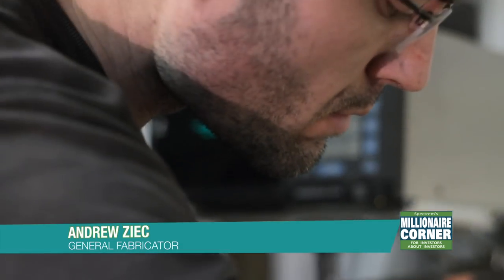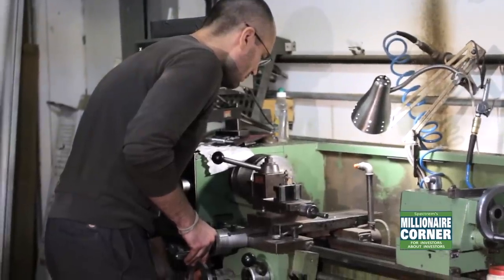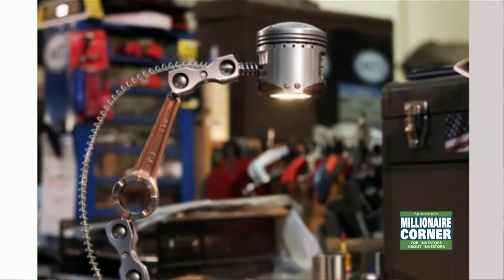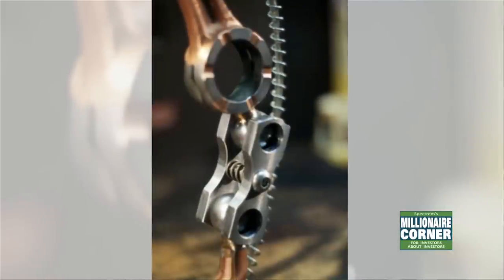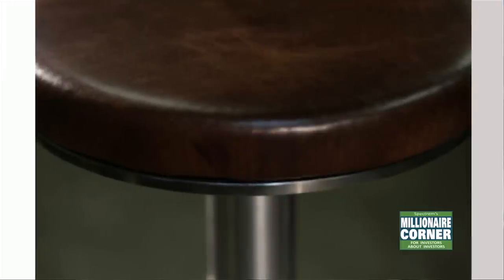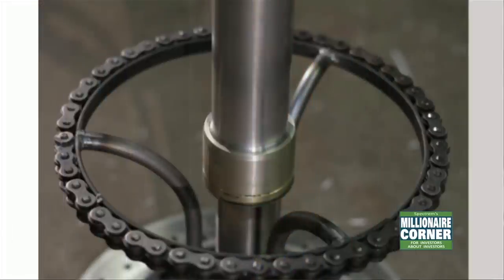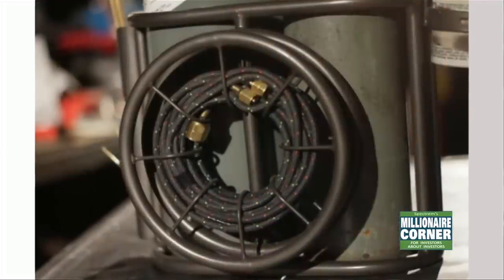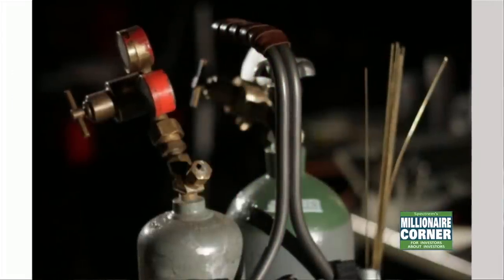Repurpose : Fabricating One of A Kind Tools and Furniture with Andrew Ziec